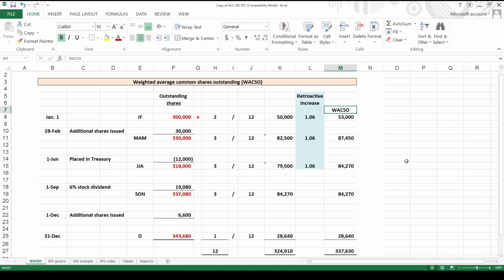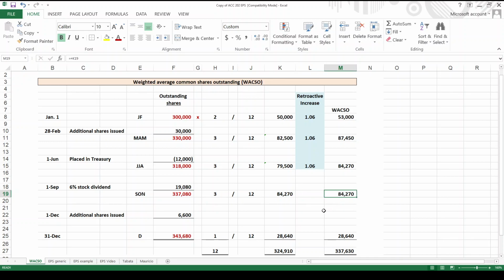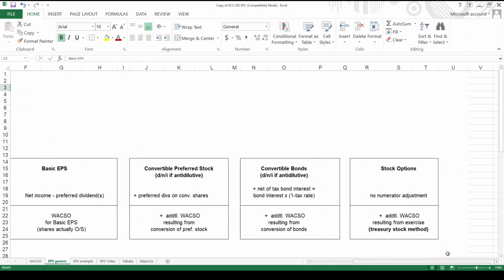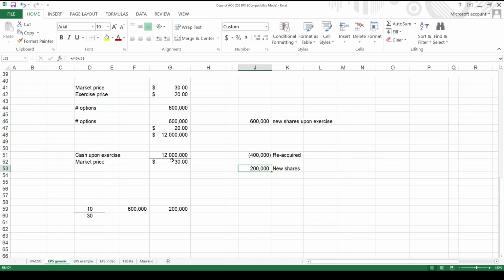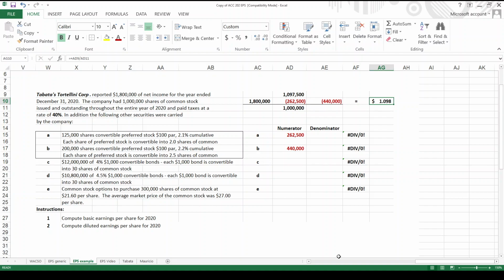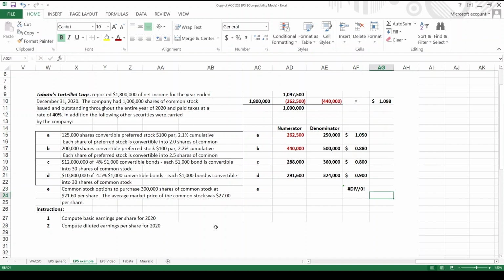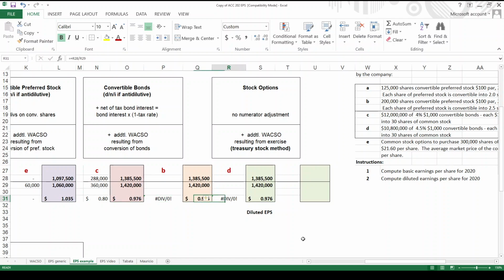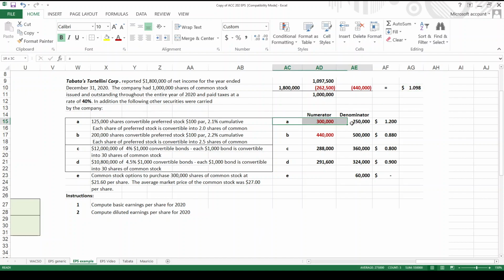ACC 202 EPS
Weighted average common stock outstanding and
Diluted EPS